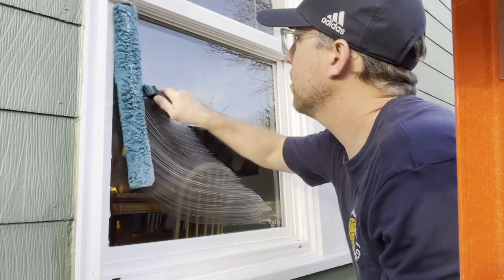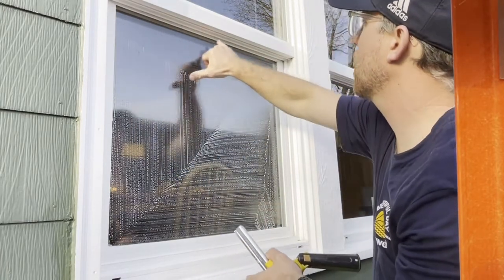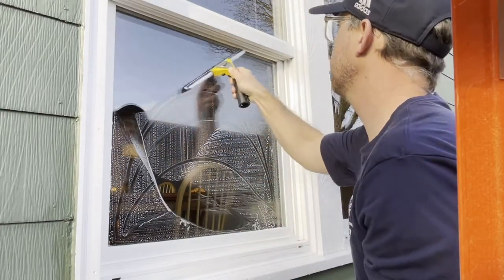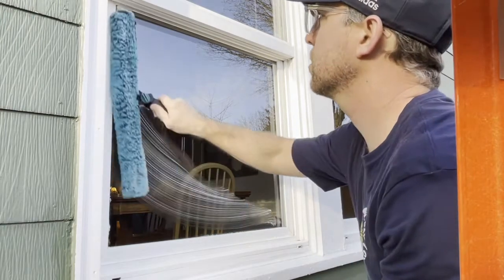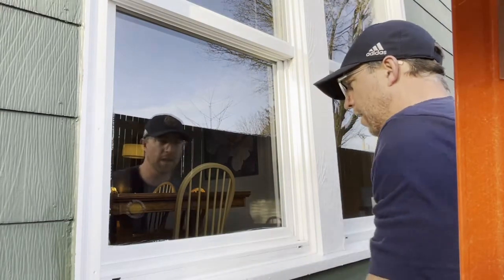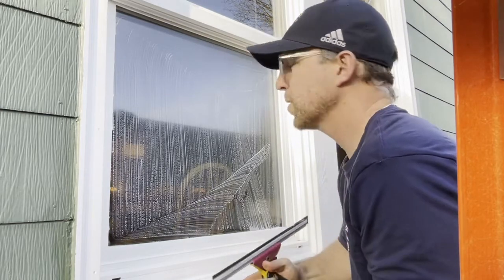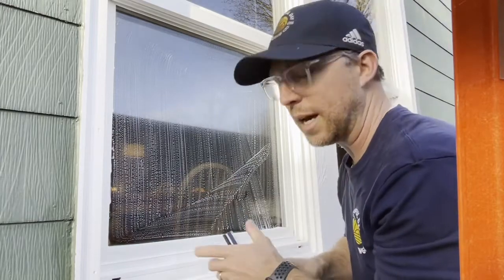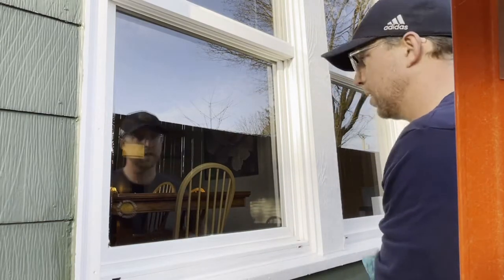Window Cleaning: Fan Technique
This is Beautiful Day Cleaning Company’s basic fanning technique for cleaning windows. Faster than straight pulls, but takes more time to master.
As a professional window cleaner it’s important to have many different window cleaning techniques mastered for the many different types of windows you’ll encounter.